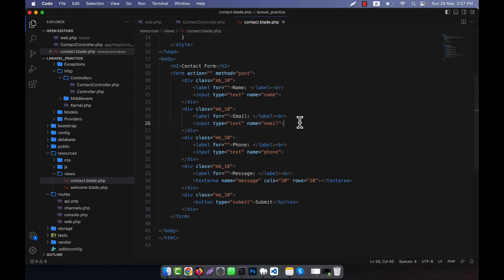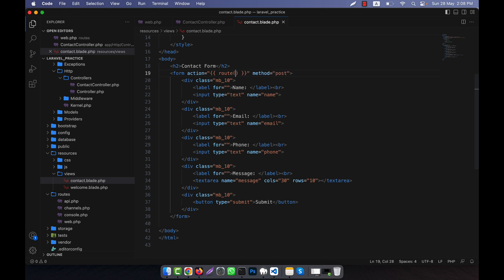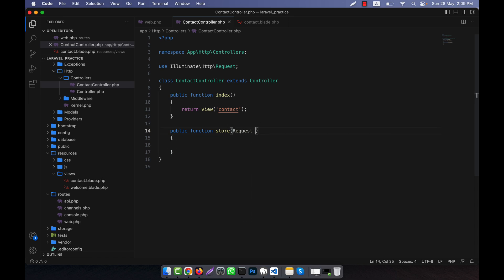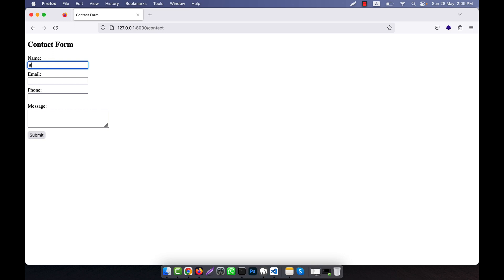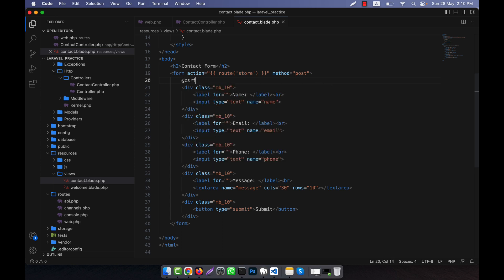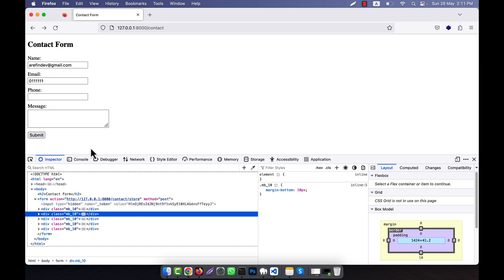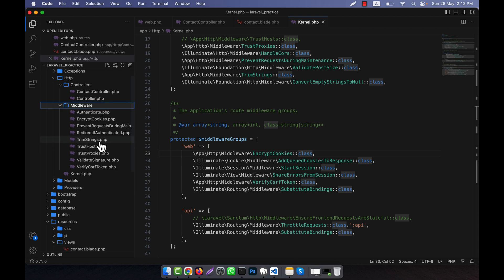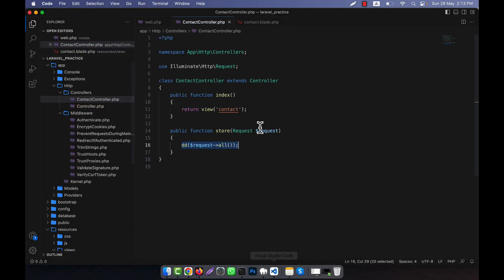Laravel 10 Fundamental [Part 44] - Form Validation - CSRF Token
In this tutorial, I have discussed about Form Validation & Error Handling (CSRF Token) in Laravel. I hope, you will enjoy the video very much.